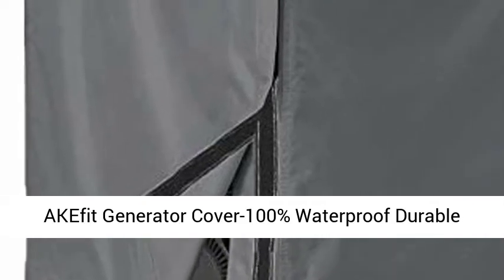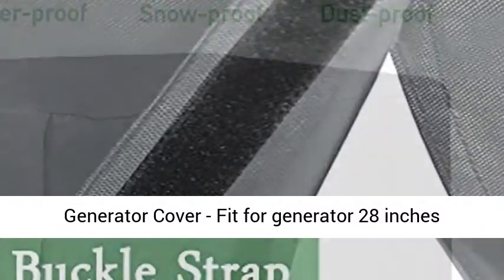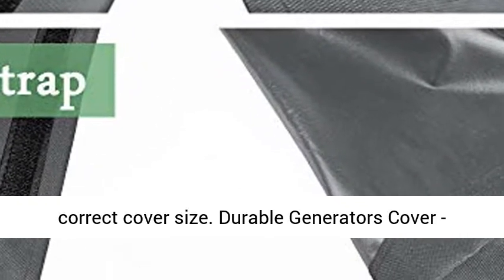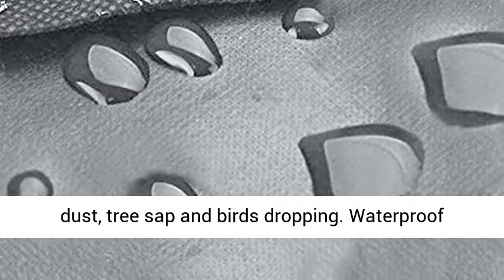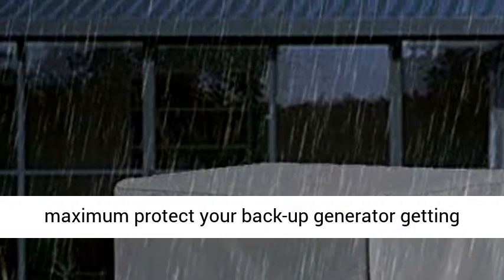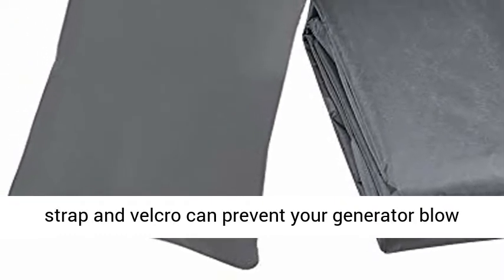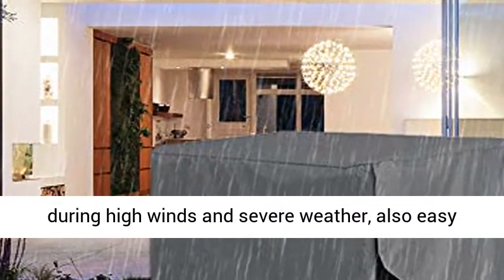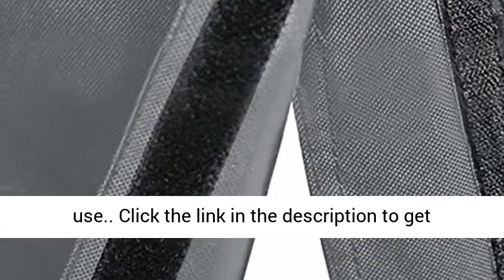AKEfit Generator Cover-100% Waterproof Durable Universal-Heavy Duty Resistant Storage Cover-Overview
AKEfit Generator Cover-100% Waterproof Durable Universal-Heavy Duty Resistant Storage Cover,Fits Generators up to 28x38x30 inch,Gray - Overview

Universal Generator Cover - Fit for generator 28" width x 38" length x 30" high. This size fit for different brands generator. Be sure to measure your generator first to determine the correct cover size.
Durable Generators Cover - Made of 600D durable polyester fabric with high density stitching effectively protect your expensive generator from rain, snow, UV rays, dust, tree sap and birds dropping.
Waterproof Cover - Waterproof PVC coating keeps your generator completely dry and clean. And full cover with seam sealing tape make it 100% waterproof, maximum protect your back-up generator getting wet.
Anti-UV and Windproof: UV stablized coating can protect your generator from sunlight, avoid your generator aging or rust. Adjustable buckle strap and velcro can prevent your generator blow away by wind.
Portable generator cover - Two velcro at the side allow for a custom secure fit during high winds and severe weather, also easy install and remove, you can put cover on generator in seconds without other people help. Comes with a storage bag you can store you cover when it not in use.

FULL PROTECTION GENERATOR COVER
Effectively protects your generator from dust, UV, rain, snow and birds.

Prolong your generator service life.

Warm tips:
It's just for storage. Do not use when generator running.
Comes with a free storage bag for store.
Pls measure your generator before purchasing.
UNIVERSAL GENERATOR COVER
Fits for most generators
Full Protection: our generator cover keeps your generator from rain, snow, dust, dirt etc.
Density fabric with PVC coating design, ensure our generator cover waterproof, anti-uv, aging resistant, durable and long lasting.
Up to 38" length x 28" width x 30" high
Package list:

1 * generator cover

1 * storage bag

✔Waterproof & anti-uv
✔Durable & anti-tear
✔All weather protection

Buckle Straps
Buckle strap and adjustable hem cord allows for a custom secure fit, especially during high winds and severe weather.

Fasten Velcro
Velcro is designed on one side, which greatly facilitates installation and removal.

Durable Material
Heavy duty fabric and high density stitching make our generator cover more durable and effeciently protect your generator for all weather.

Waterproof
PVC coated backing keeps your generator completely dry. And full cover with seam sealing tape make it 100% waterproof. No fading and tearing, ideal for outdoor use.